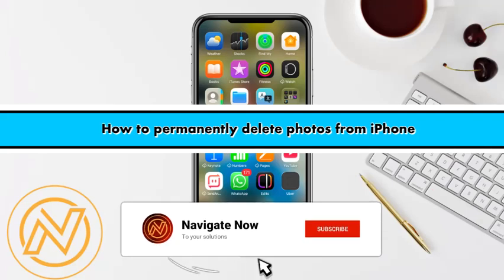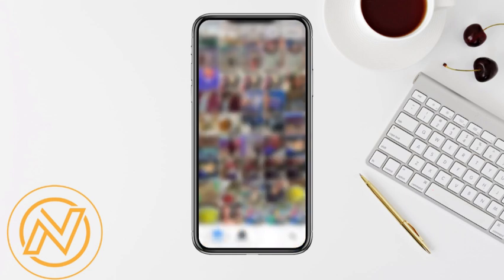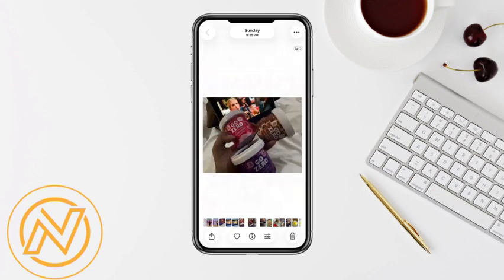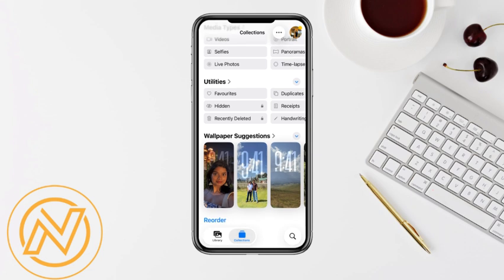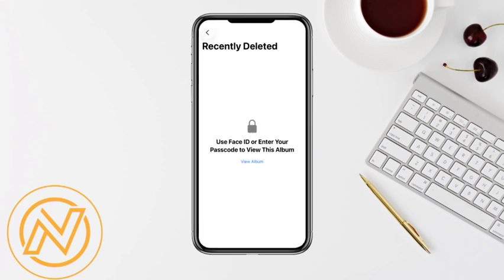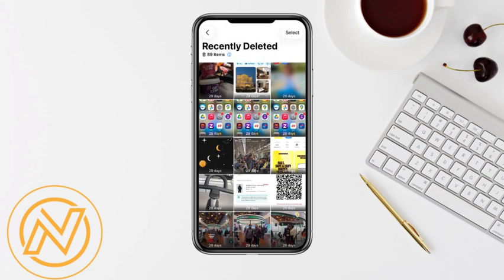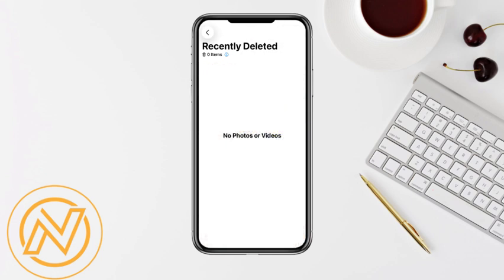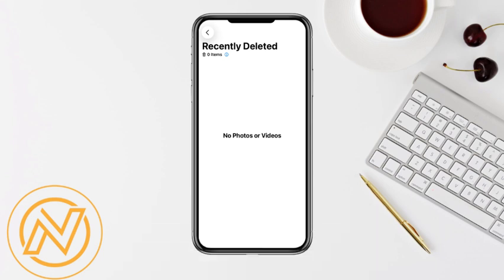How to permanently delete photos from iPhone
In This Video, learn How to permanently delete photos from iPhone